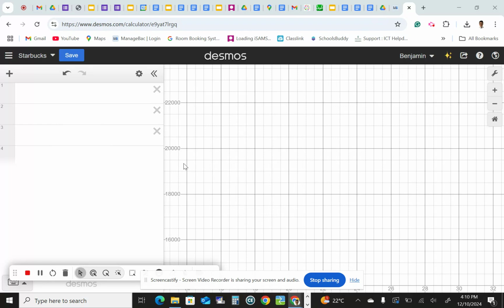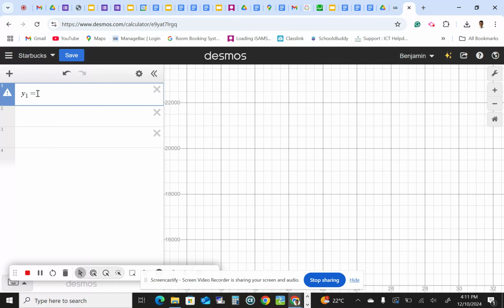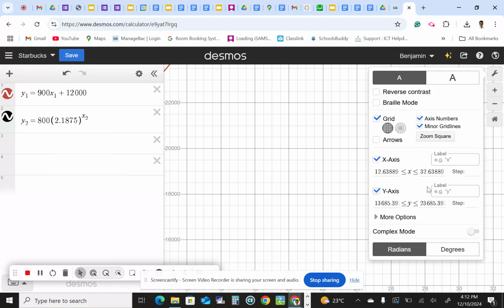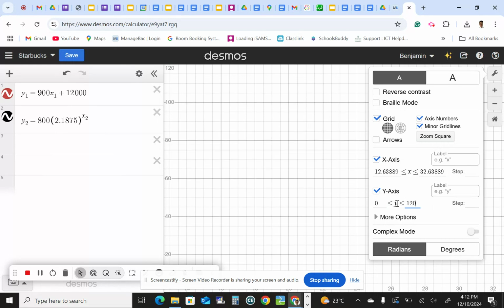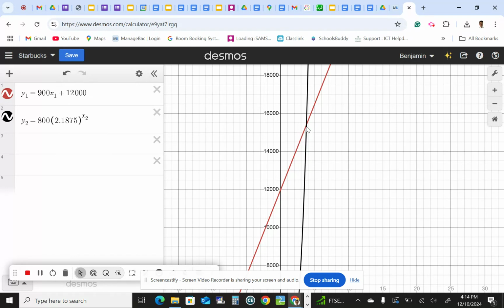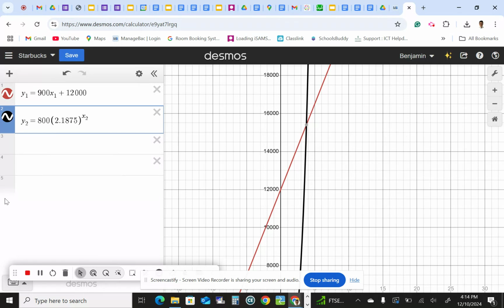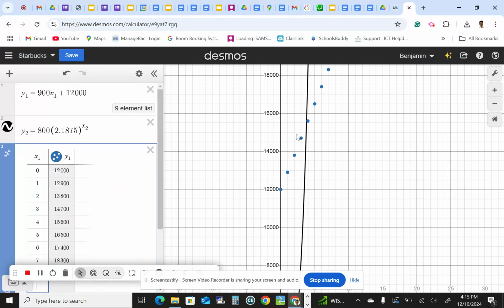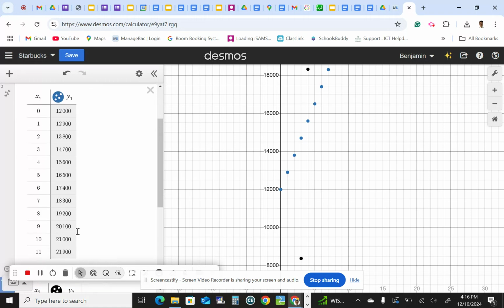Desmos video on Linear vs Exponential models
Here's a quick tutorial on using Desmos to compare linear and exponential graphs.